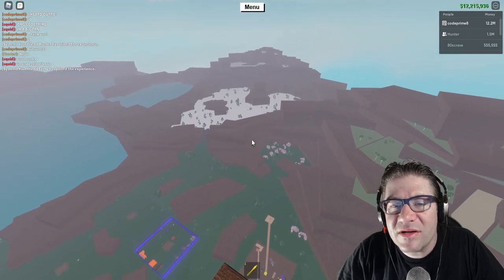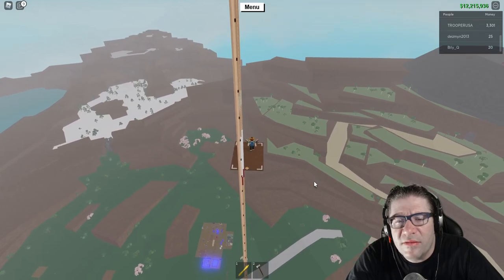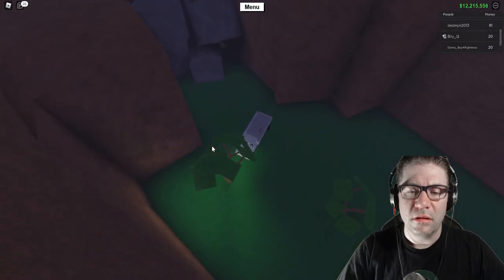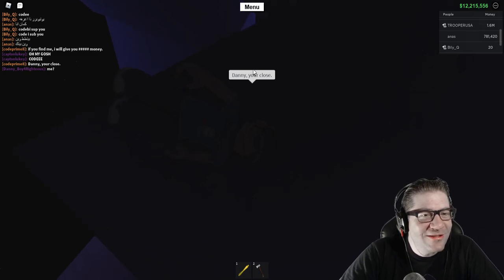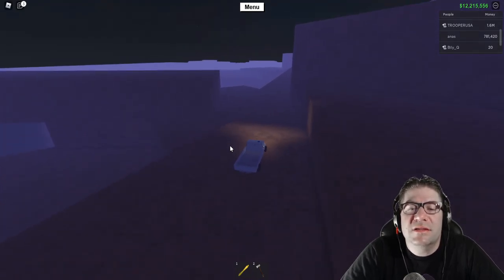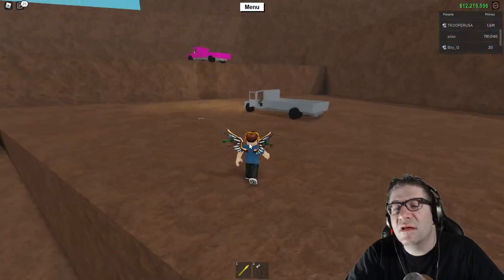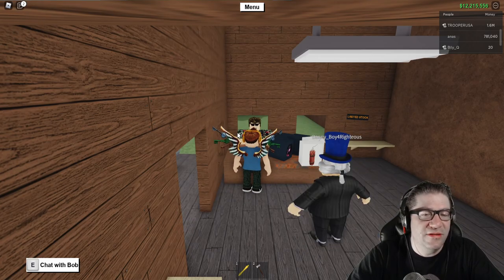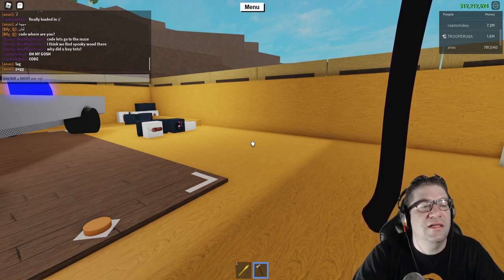Roblox Lumber Tycoon 2 - BEST HIDING SPOT EVER!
In this episode of Roblox, Lumber Tycoon 2, I go hunting for some spooky wood, but end up playing hide and seek. XD kinda. Love you all!!!